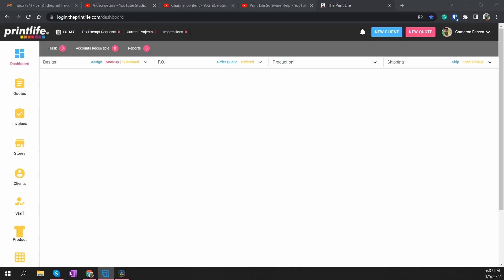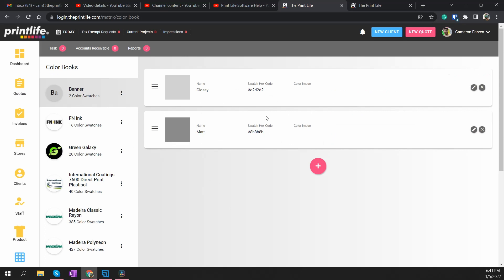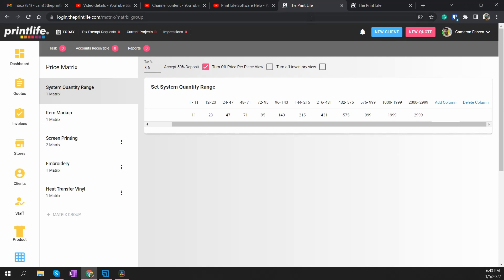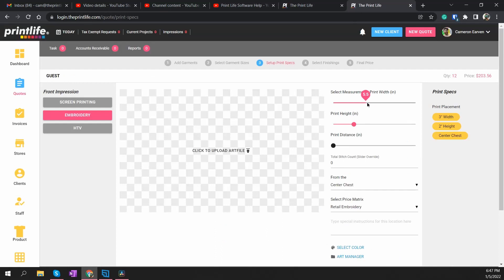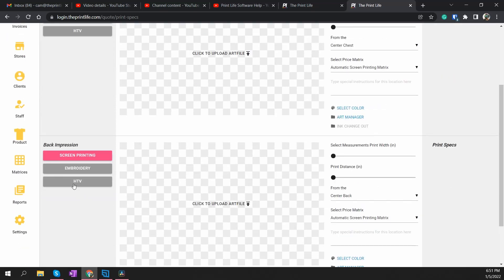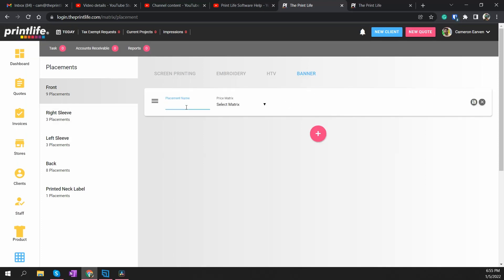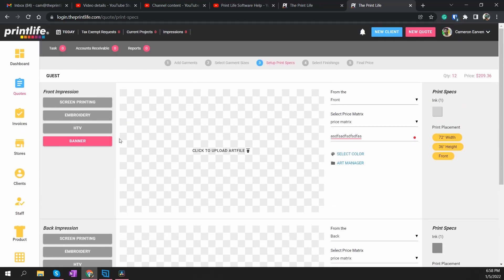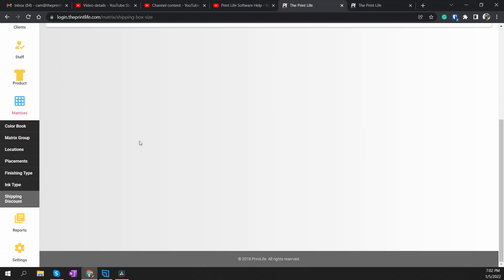How to set up screen print price matrixes V.2 2022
Step 3 how to set up the screen printing price matrixes v.2 updated for 2022

0:00 Intro
1:16  Step 1Creating Color books
4:15 Set your qty break down
5:25 How to set sales tax, and how to accept 50% deposits
6:16 Item percentage mark up settings
7:38 Step 2 Set up your Matrices
12:30 Step 3 Set up Locations
15:25 Step 4 Set up Placements